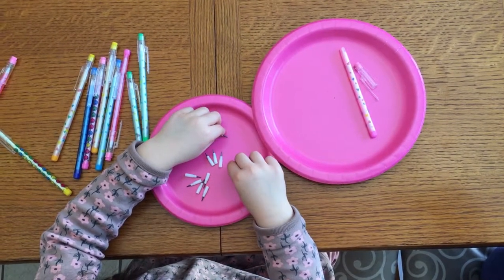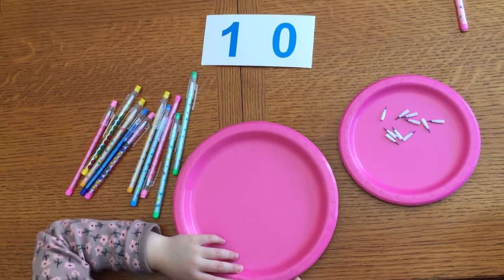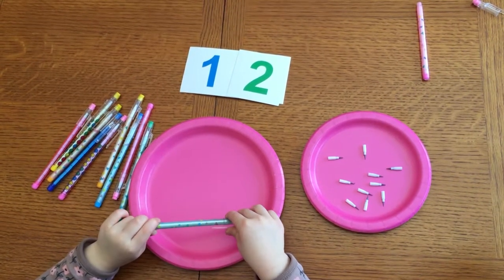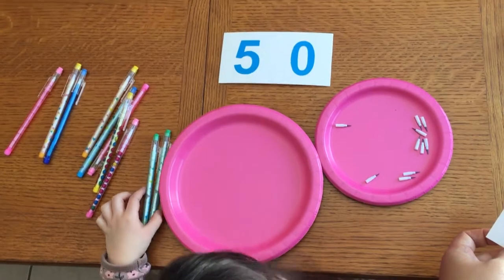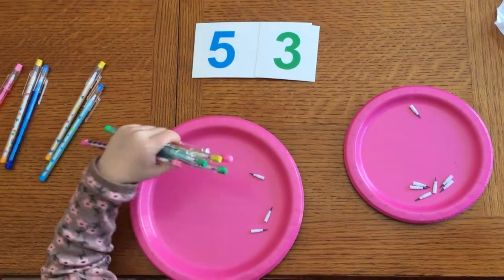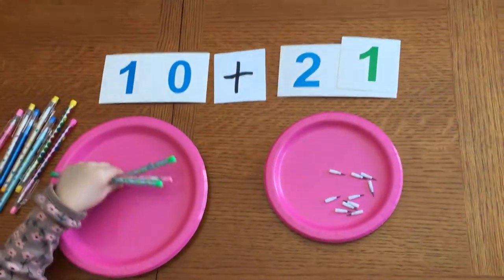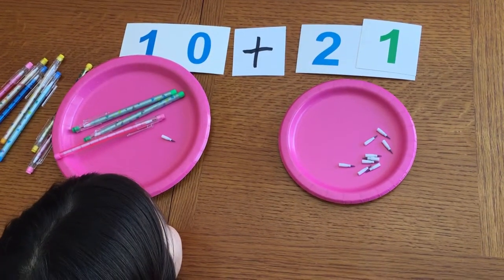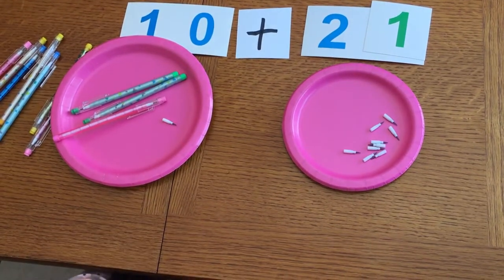Teaching Place Value with Stacking Point Pencils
Place value is one of the most important concepts in early grades for math learning. By using stackable pencils (each has 10 tips in it) as a manipulative for teaching place value, you can show your child the meaning of two-digit numbers and how to add up two two-digit numbers.